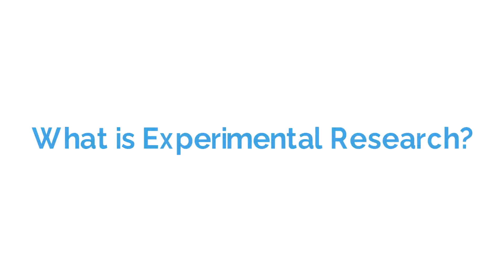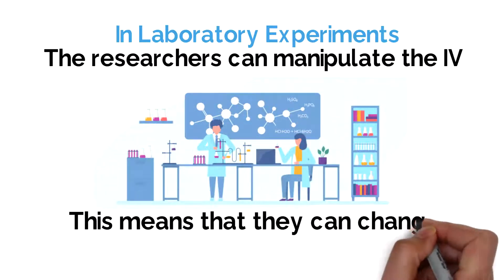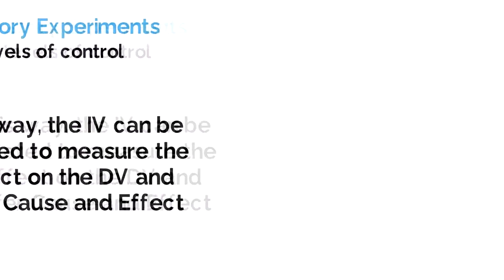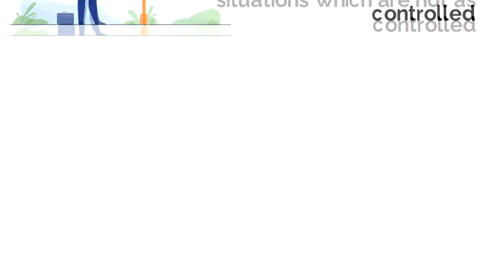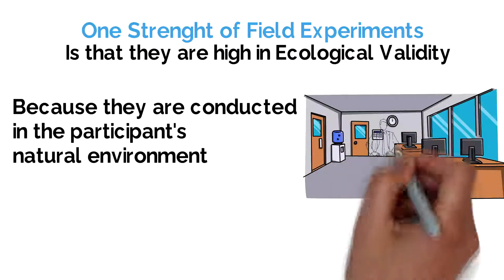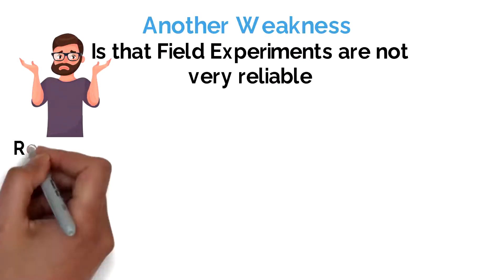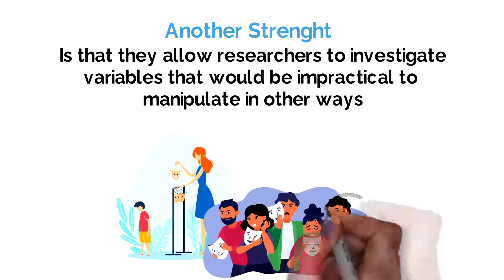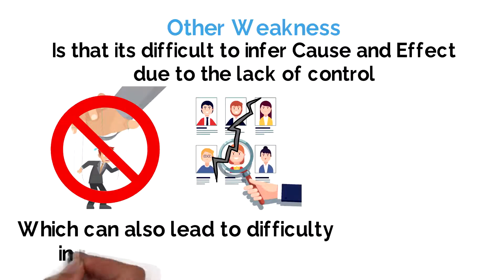Experimental Research (Psychology Research Methods Explained)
An experiment is a research method used by psychologists which involves the manipulation of variables in order to discover cause and effect. It differs from non-experimental methods in that it involves the deliberate manipulation of one variable, while trying to keep all other variables constant.

There are three main types of experiment - laboratory experiments, field experiments, and quasi (or “natural”) experiments.

In a laboratory or field experiment, the researcher manipulates the Independent Variable, which means that they make the conditions themselves where they can then measure the effects. In a quasi (or “natural”) experiment, the Independent Variable is naturally occurring without the researcher’s manipulation. The researcher will have some way of knowing which group or condition the person is in and will just measure the effects.